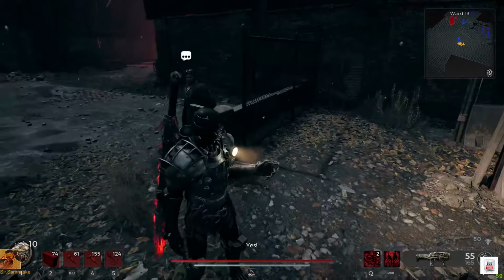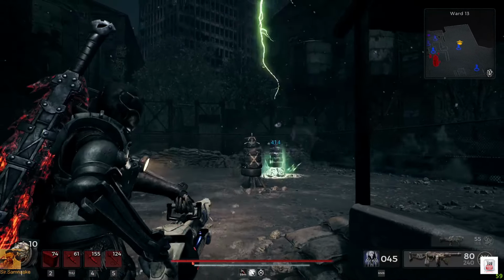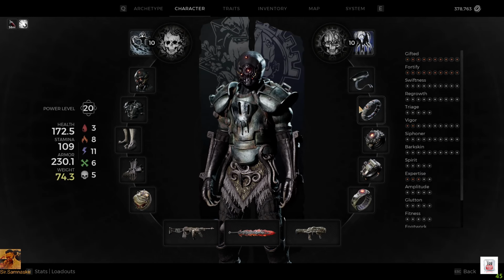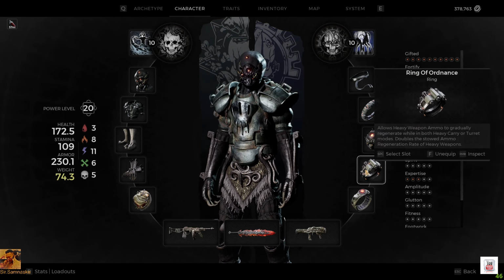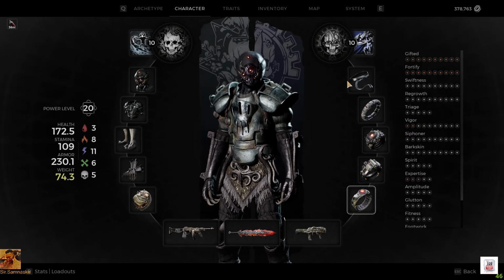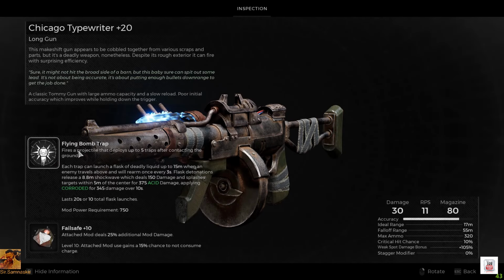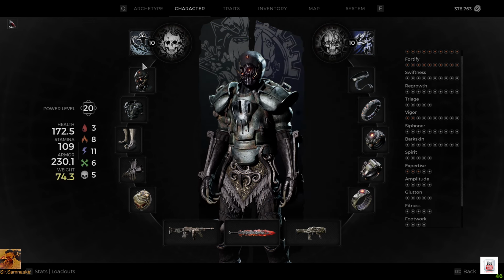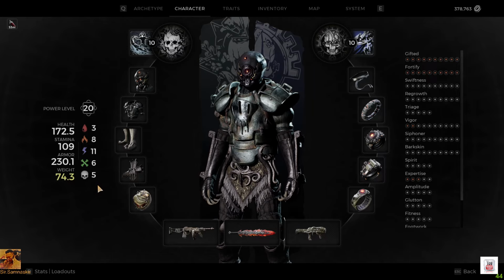Remnant 2 - Invoker+Engineer Build (Balance Setup)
Try to make a balance Turret Build
0:00 Venom
2:09 Build Setting Gears
9:21 Cancer
13:29 Messing up with Corrupted Ravager
17:41 Cinderclad Forge